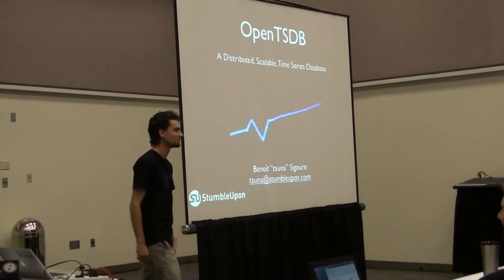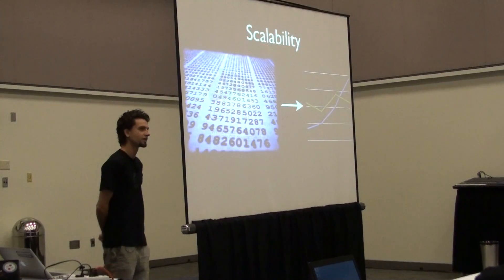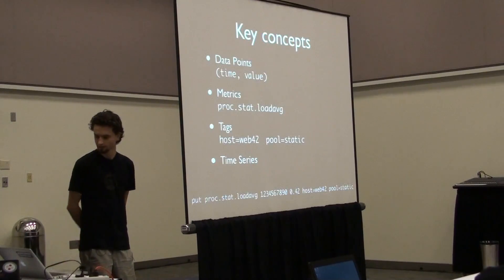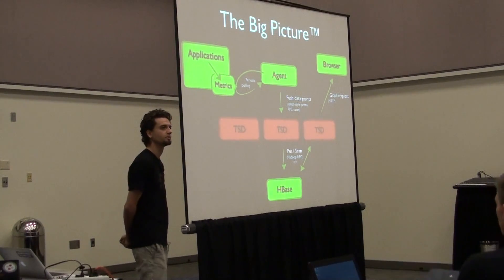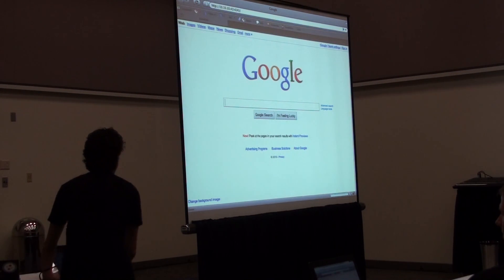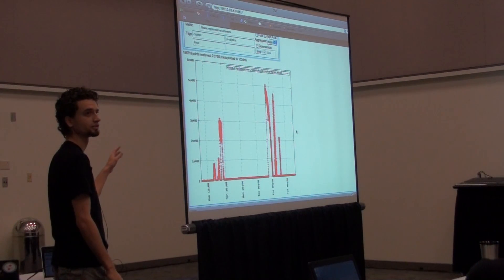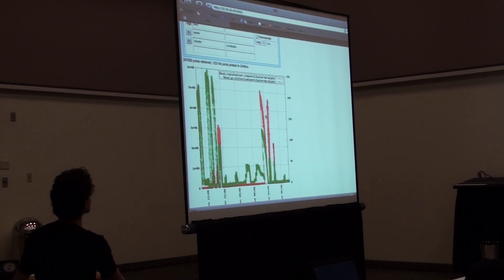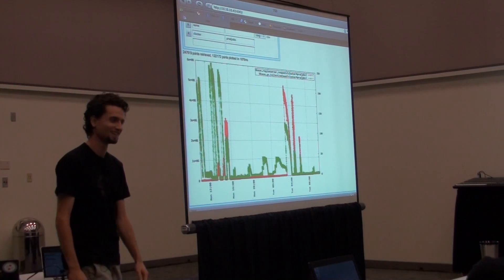Benoit "tsuna" Sigoure of StumbleUpon gives Lightning Talk at OpsCamp @ LISA 2010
Benoit "tsuna" Sigoure of StumbleUpon gives a Lightning Talk about OpenTSDB at OpsCamp at LISA '10 in Silicon Valley on Nov. 9th, 2010